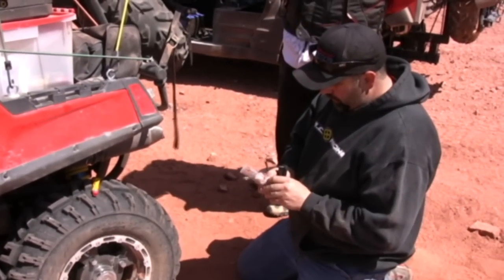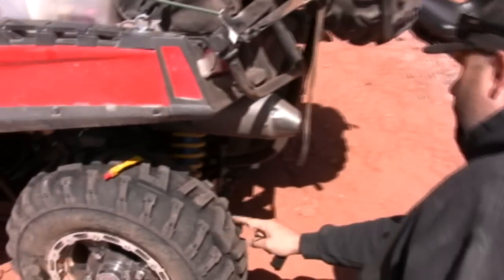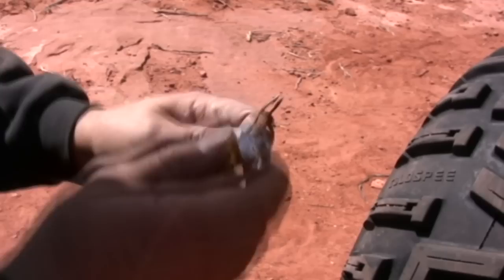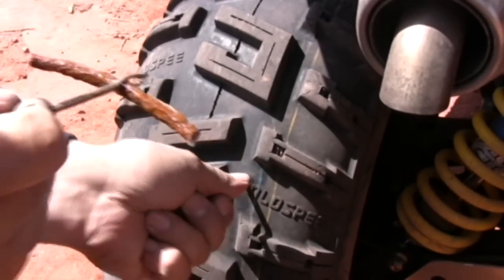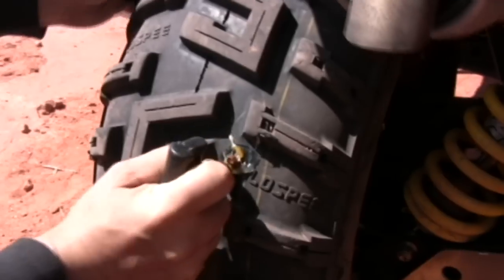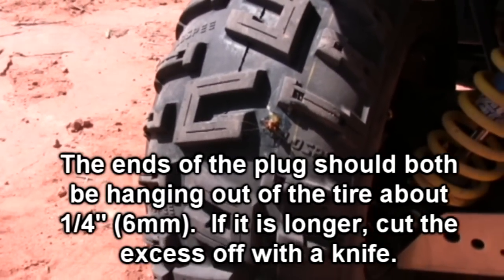How To Plug an ATV or UTV Tire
This video demonstrates how easy it is to plug an ATV or UTV tire on the trail.  We got a small hole in our tire on our "Hole in the Rock Trail" UTV ride in southern Utah on our Polaris RZR.  The Tusk tire repair kit saved the day and we rode for 4 more days with no problems with the tire.